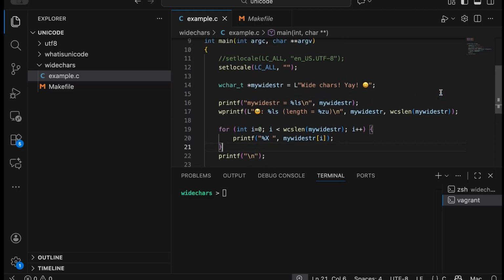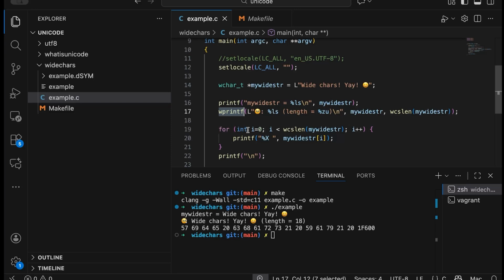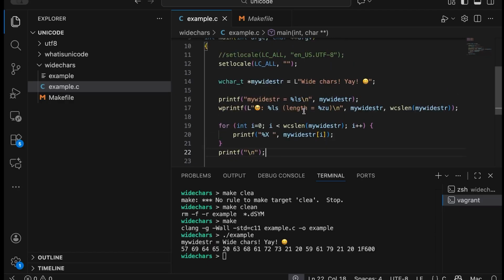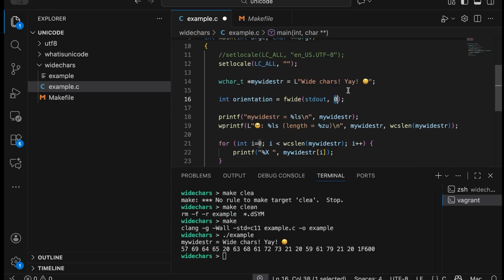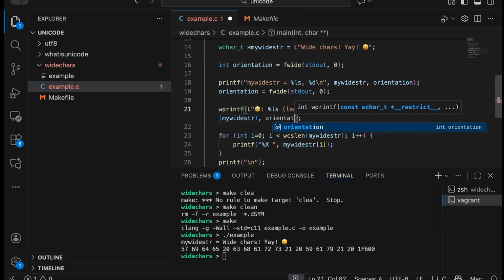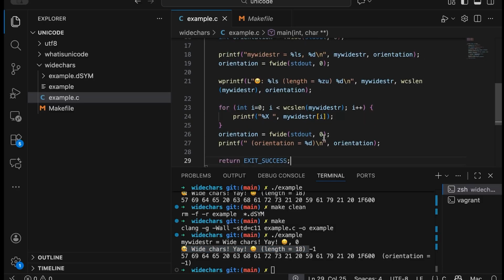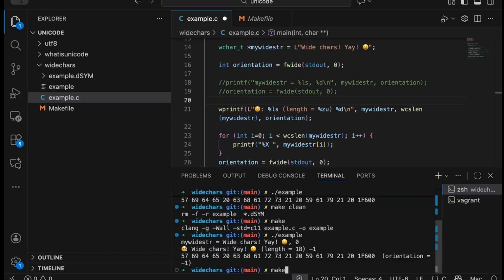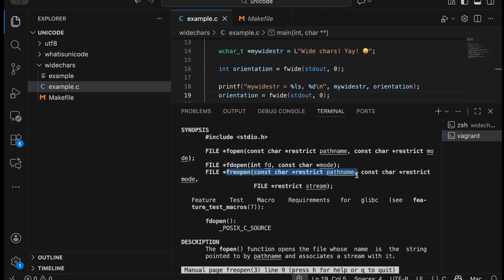What is stream orientation? (fwide)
What is stream orientation? (fwide)  // did you know that stdout, and other streams have an "orientation"? Yep, and this video will help you stay out of trouble when you're tempted to use printf and wprintf in the same program.